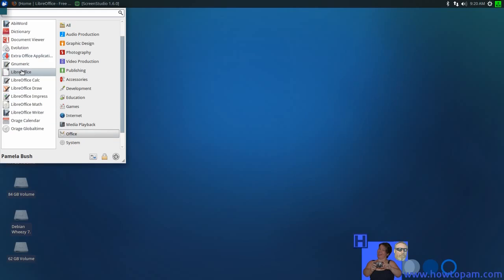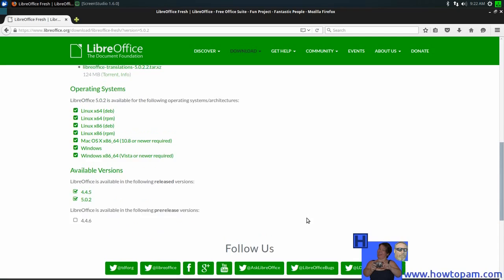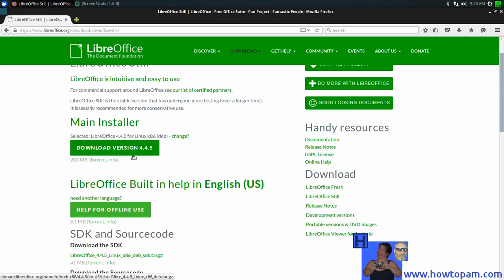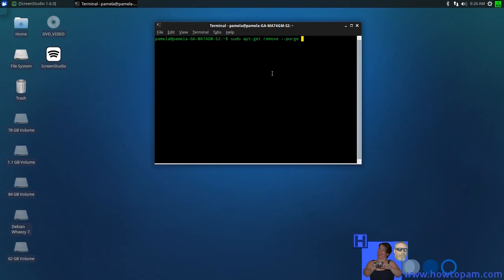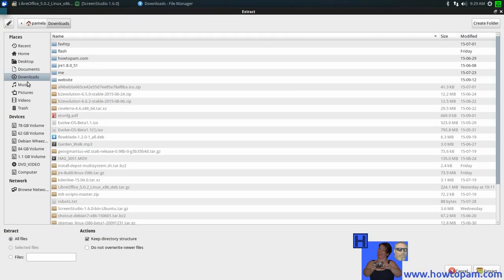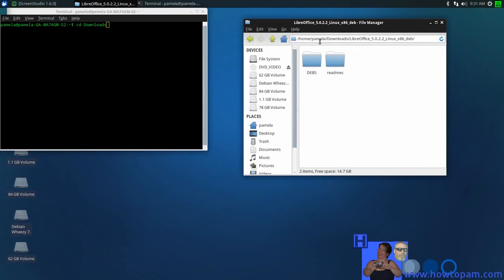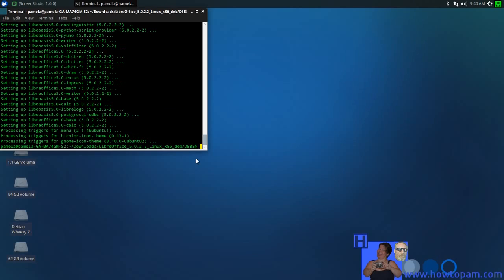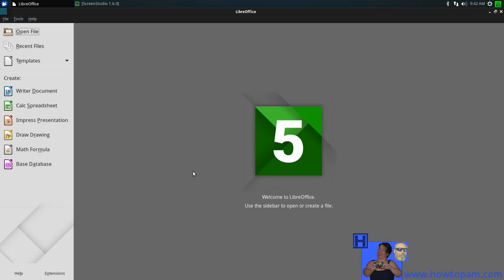Libre Office 5 Update - Learn how to Install on Linux and Ubuntu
Libre Office 5 Update your Linux Ubuntu Office Suite to the latest release from Libreoffice. Learn from howtopam in this video tutorial how to install and setup the newest version of Libre Office.